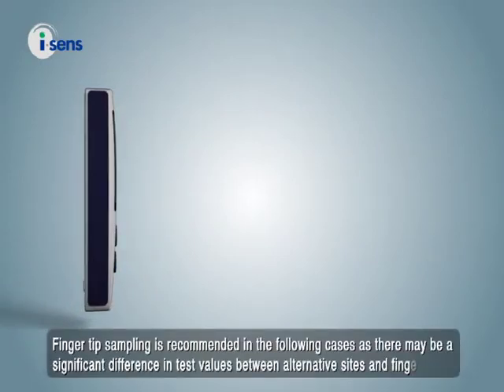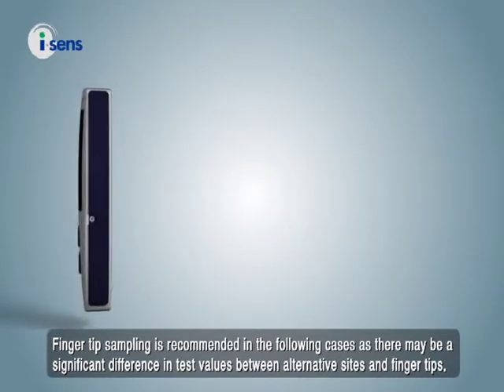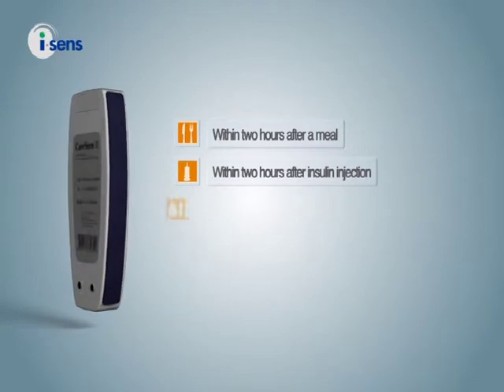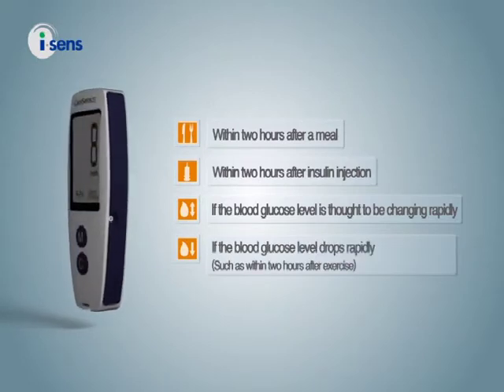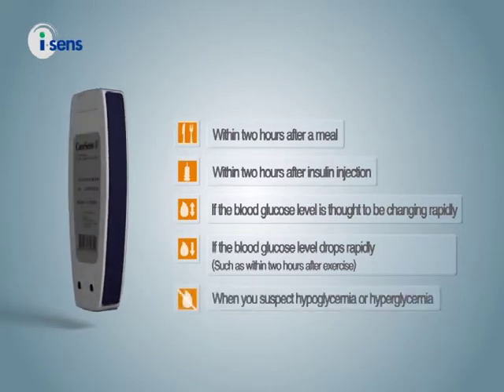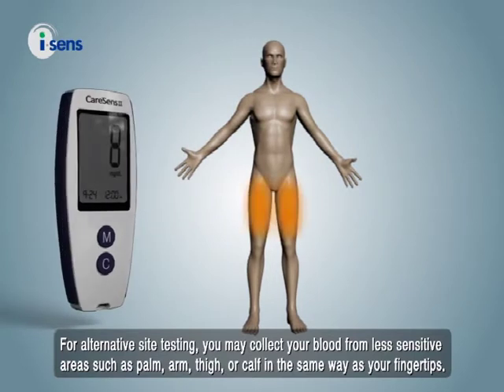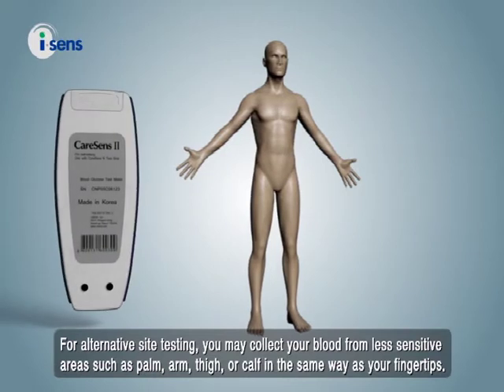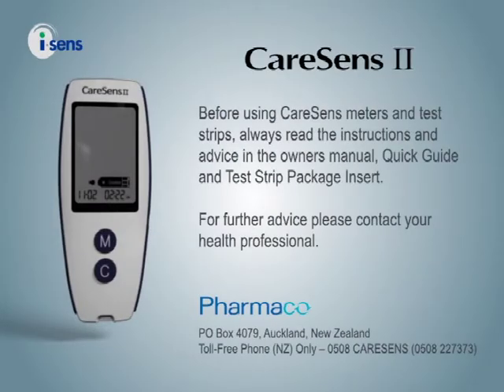CareSens II - Testing at Alternative Sites